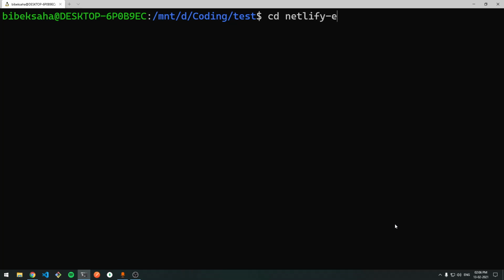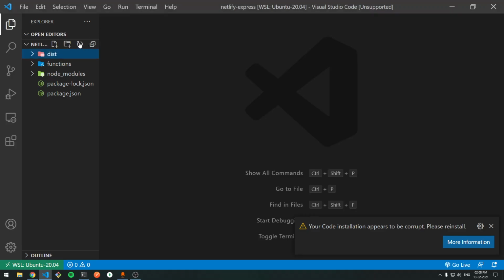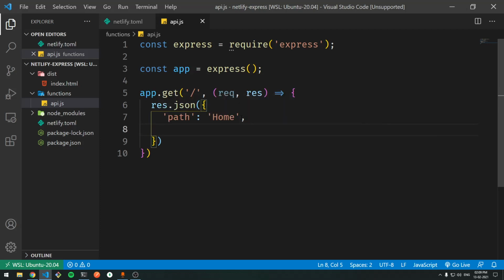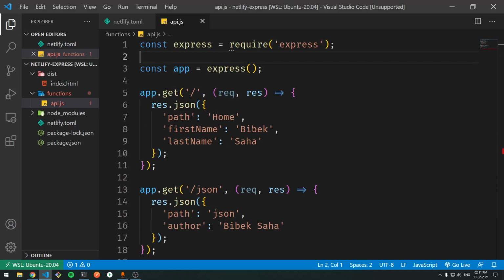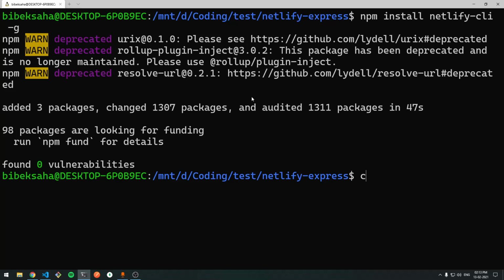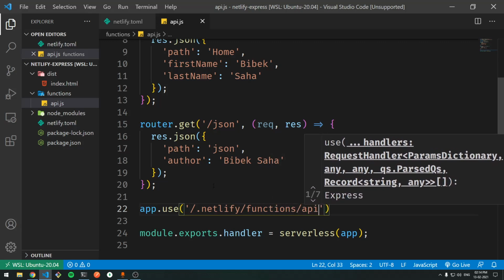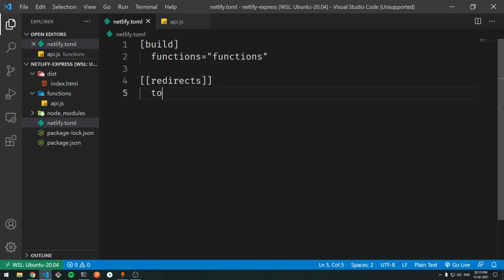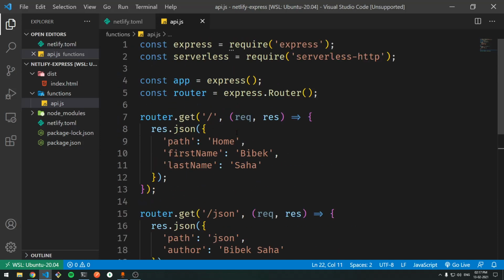How to create a serveless express app in netlify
In this video I am going to show you how to create a API  using severless express in netlify.

When you first install the netlify-cli you should login to your netlify account via `netlify login`

It is super easy to deploy so I have not showed in this video the command for that is `netlify deploy --prod`

Hope you guys would like the video.